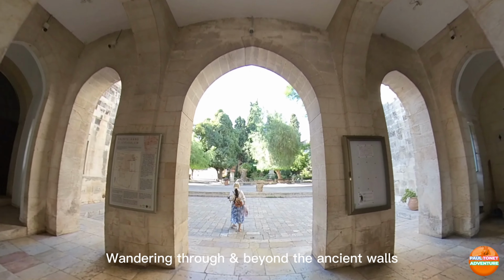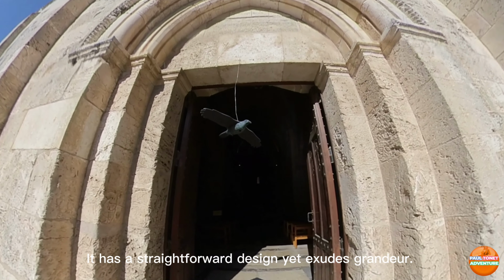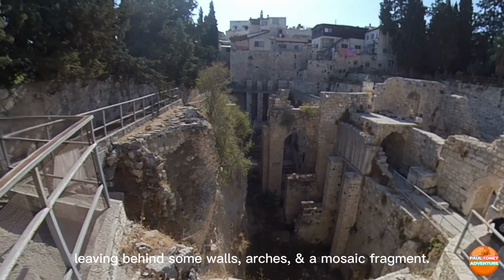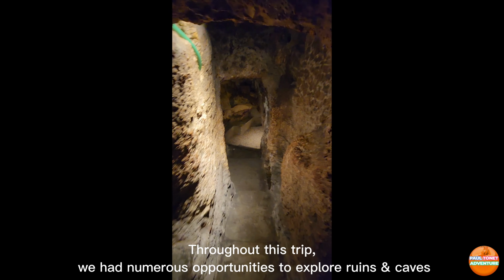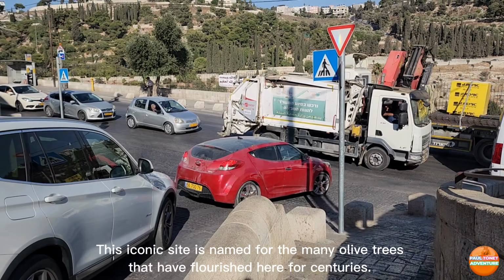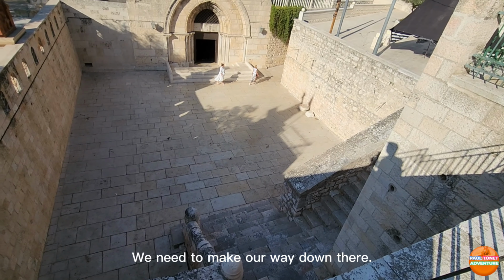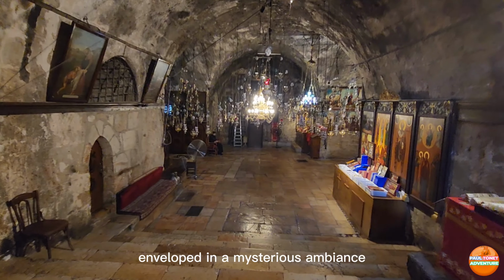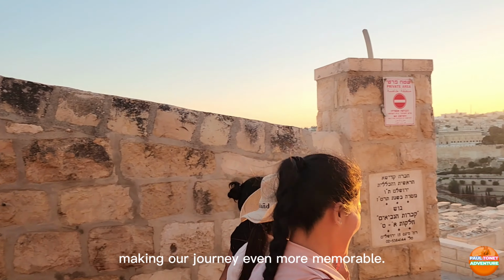Jerusalem Street Walk Places Associated with Virgin Mary, Lions Gate, Mt. of Olives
00:00 Preview
00:25 Arches of Jerusalem Old City
00:49 Church of Saint Anne
03:46 Pool of Bethesda Ruins
05:29 Greek Orthodox Church of the Nativity of the Theotokos
07:32 Lions Gate
08:48 Foot of Mount Olives
11:03 Church of Mary's Tomb
14:53 Road to Golden Gate
15:06 Sneak Peak